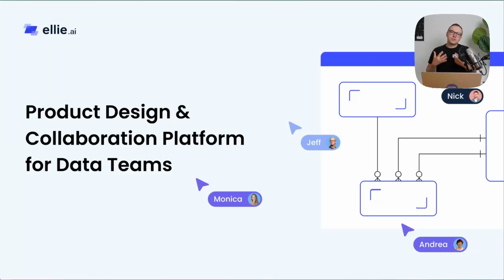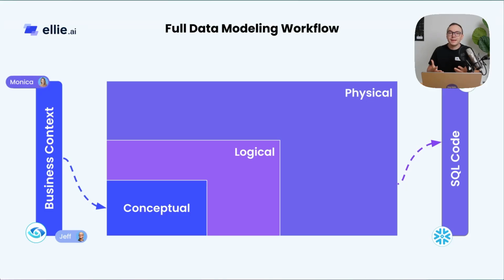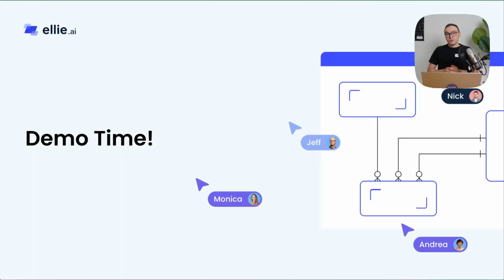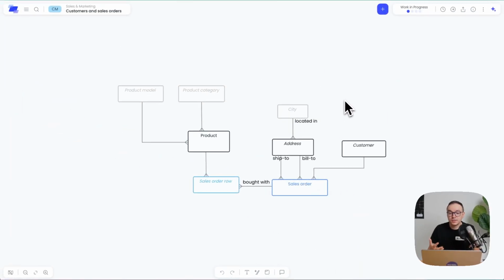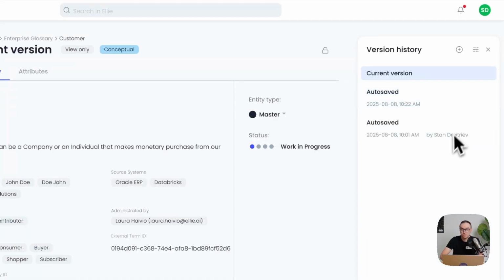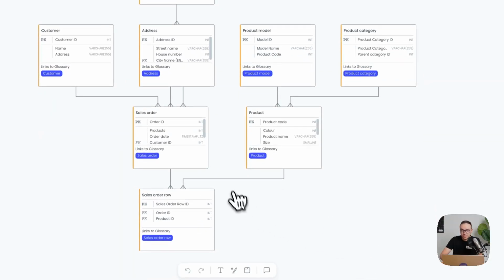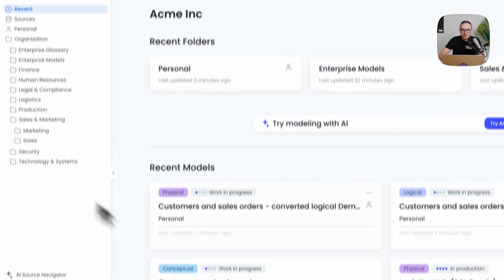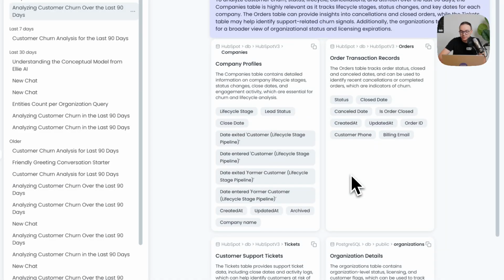Ellie.ai Product Walkthrough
In this video, our Product Manager, Stan Dmitriev shows you how you can take advantage of Ellie.AI's Enterprise Data Modeling Capabilities.

This is a deep-dive product demo where you learn how Ellie.AI can:

- Make data modeling business-friendly
- Assists in reusing your existing assets across the environment
- Helps you organize your Enterprise Data Modeling workflows
- Connects your data modeling with Data Catalogs, Source Systems, and other modern data stack platforms
- Streamlines your modeling and source-to-target mapping activities with AI